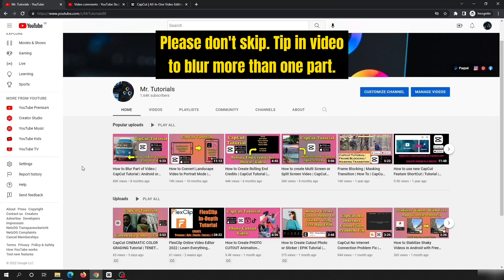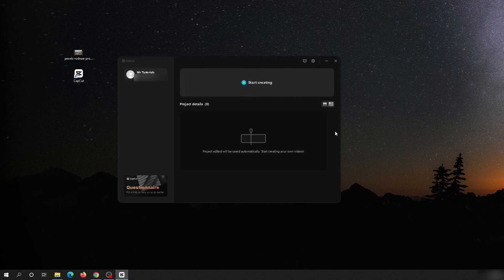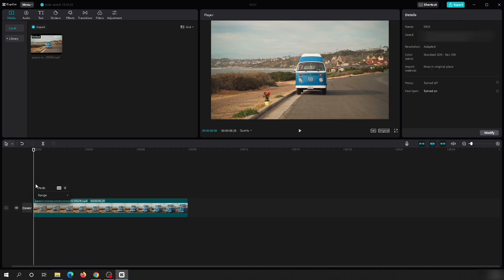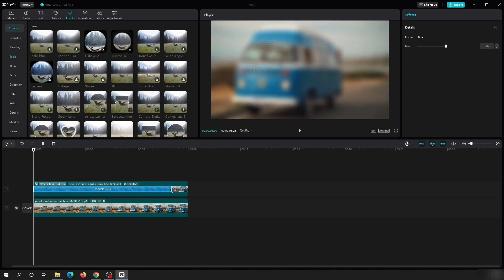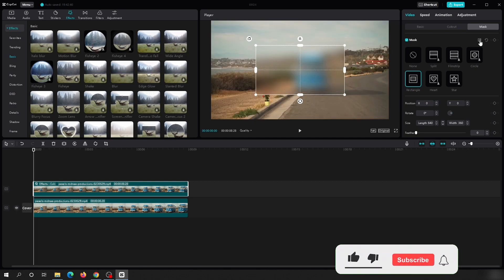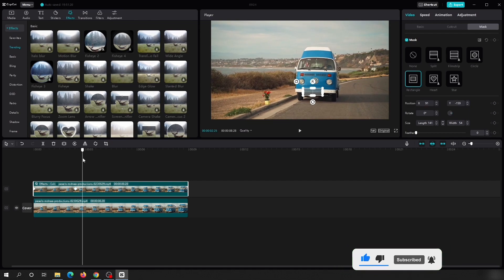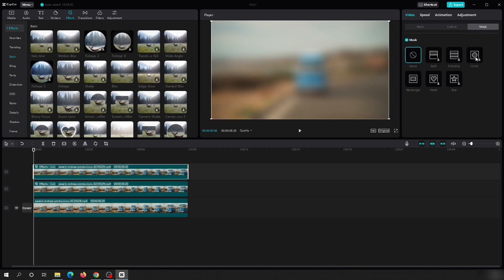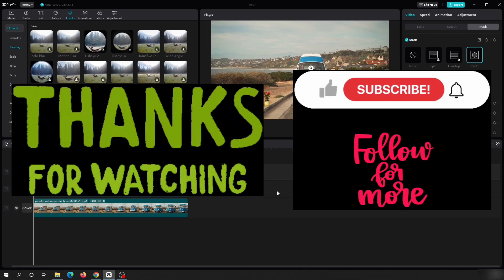How to Blur Part of Video | Blur Effect |CapCut PC or MAC Tutorial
In this video, you will learn how to blur part of video using free video editor CapCut app (available on Windows PC, Macbook, Android and iPhone). With the help of this tutorial, you will be able to hide information which is sensitive for you in video or which can expose your privacy.

*The video used in this tutorial can be downloaded using below link:*
1. Man driving a Camper Van (Video by RODNAE Productions from Pexels)

*Preview Music:*
*Track Title:* "Leavin (Sting)"
*Artist:* "MK2"
*Genre:* Hip-Hop & Rap
*Mood:* Dark

*Track Title:* "Beyond"
*Artist:* "Patrick Patrikios"
*Genre:* Ambient
*Mood:* Inspirational

how to create blur video in CapCut
how to blur video in CapCut
how to blur a part of video in CapCut
how to blur background of video in CapCut
blur a person or object in CapCut
blur effect in CapCut
how to adjust blur effect in CapCut
how to blur face in CapCut
how to blur person in CapCut
CapCut for PC
CapCut for Mac
CapCut for Windows
CapCut for Macbook
CapCut Desktop Version
how to blur video in CapCut Desktop
how to blur video in CapCut Windows
how to blur video in CapCut PC
how to blur video in CapCut Mac
how to blur video in CapCut Macbook
how to add blur effect to overlay in CapCut PC